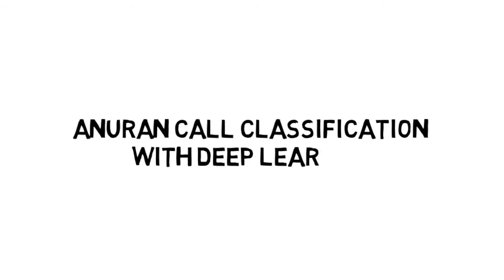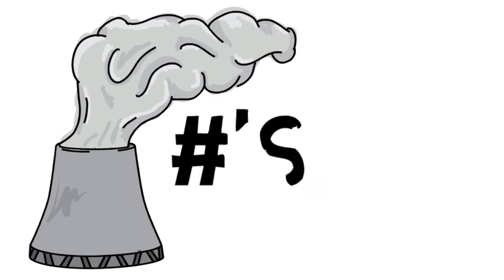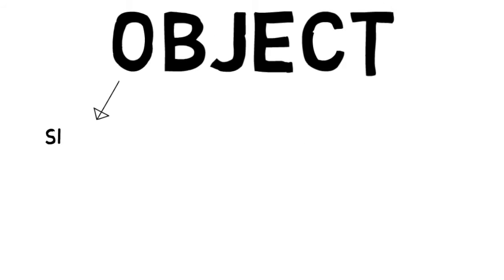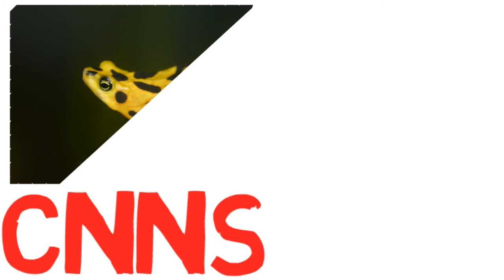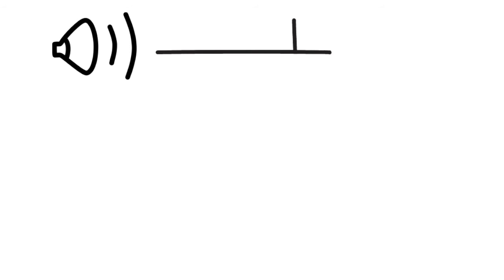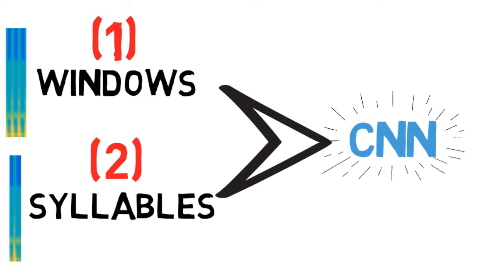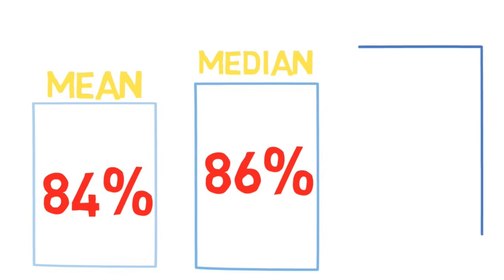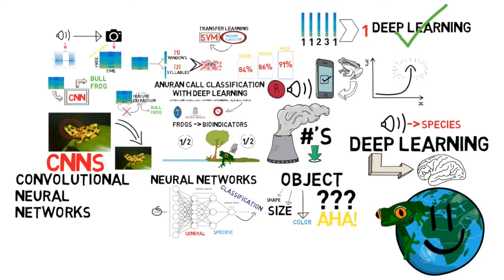Anuran Call Classification With Deep Learning